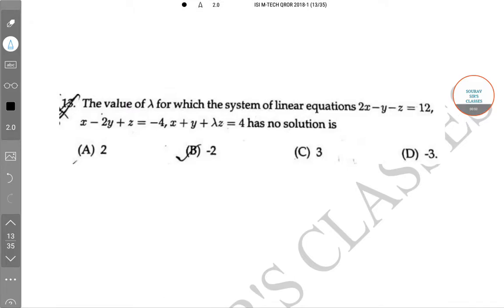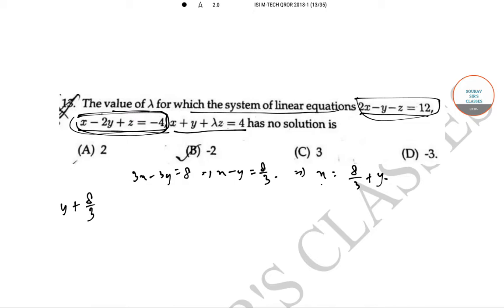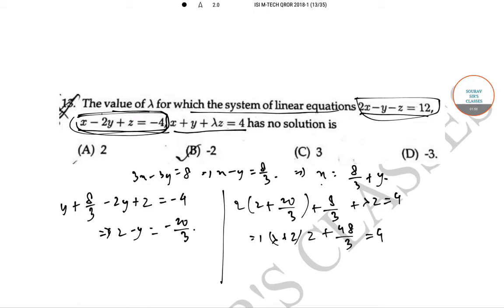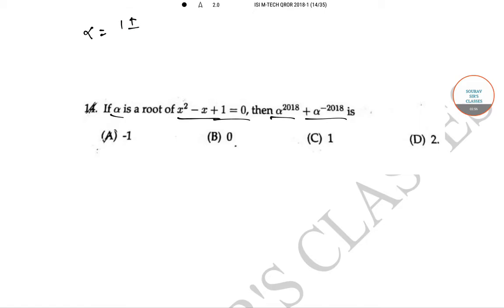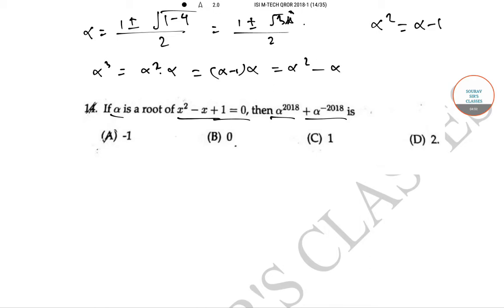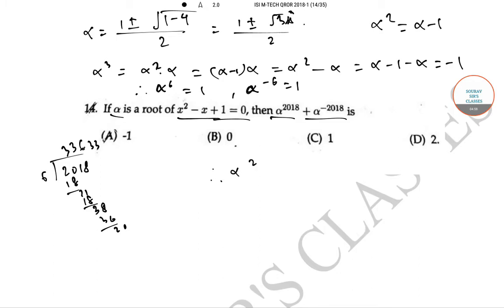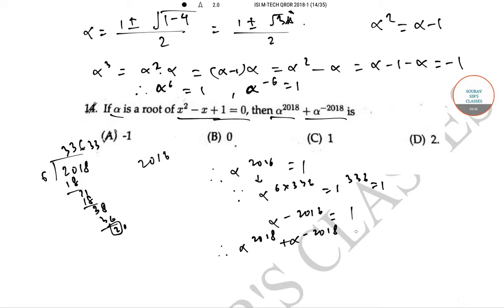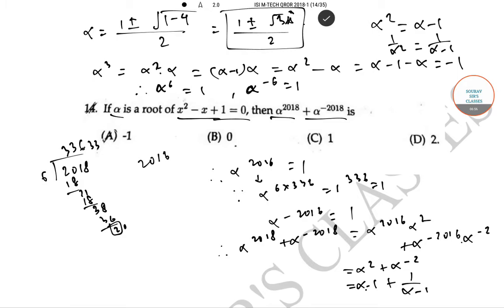ISI MTECH QROR 2018 QUESTION PAPER SOLVED WITH DETAILED EXPLANATION. EXAM PATTERN.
# ISI 2018 Previous Year Question Papers # Solved with Proper Understanding # Mathematics # Linear Equations # MCQ # Solutions of Equations # Quadratic Equations # Tips and Tricks.